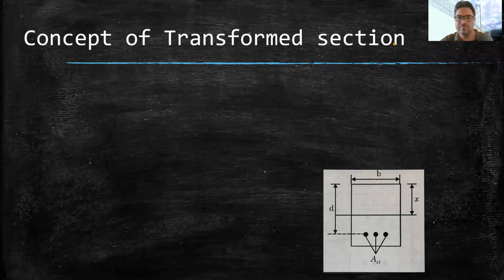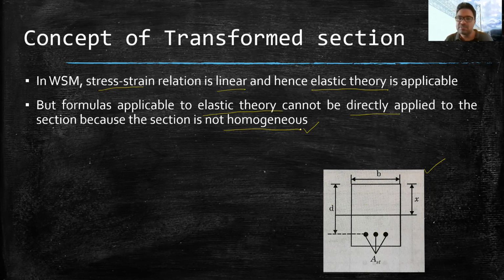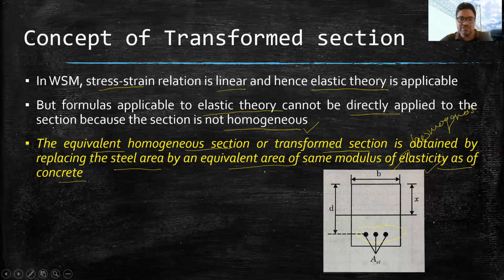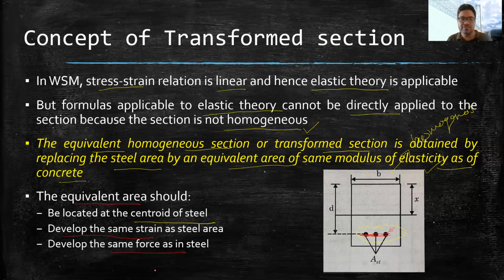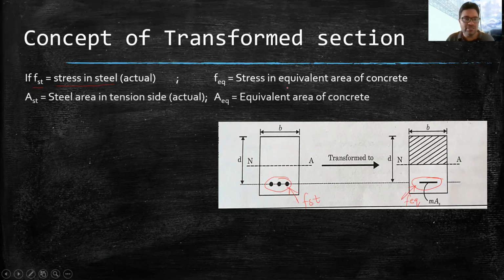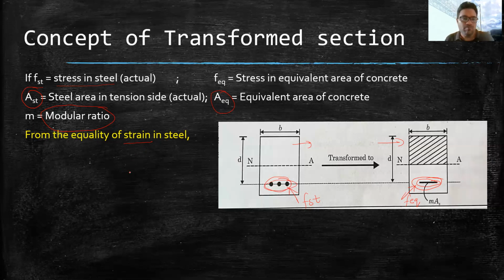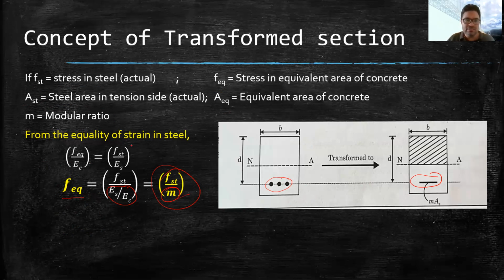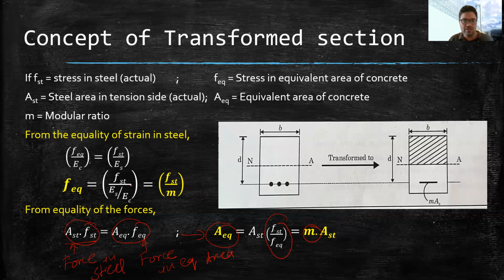Lecture 8 Concrete Design Concepts Contd Part 3 Transformed Section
In the video, The concept of equivalent homogeneous/transformed section has been discussed.